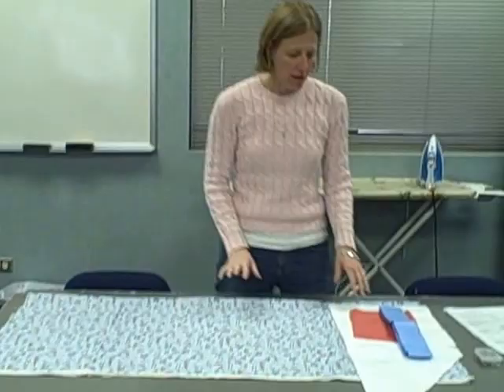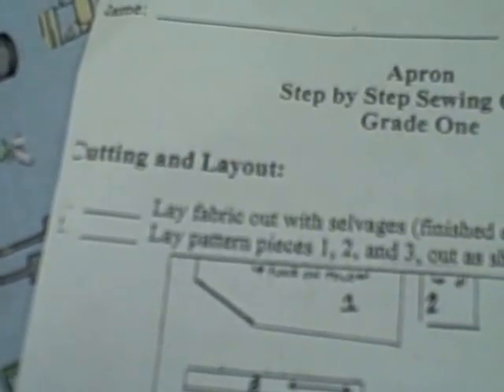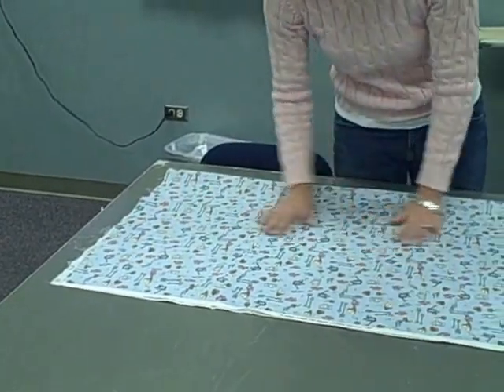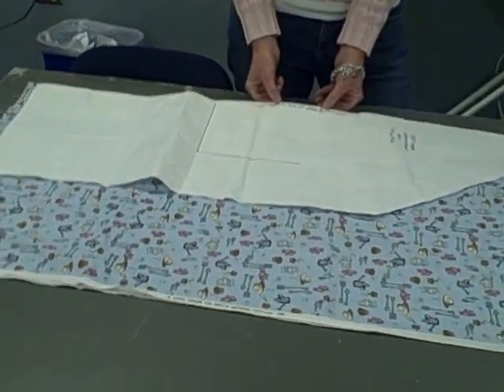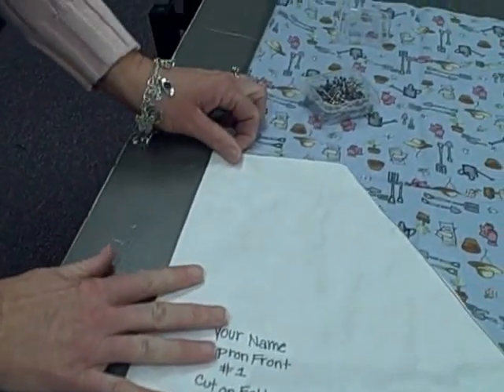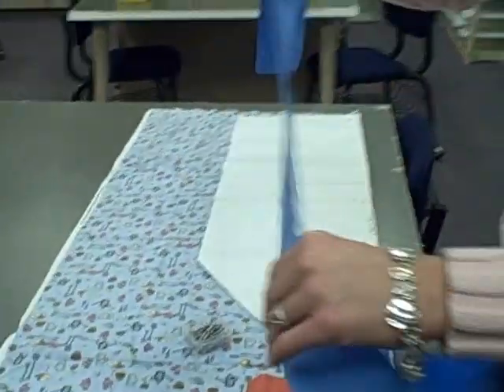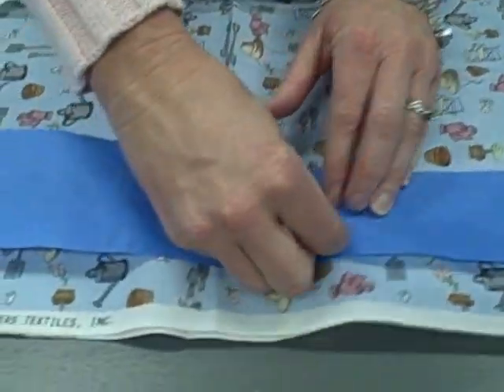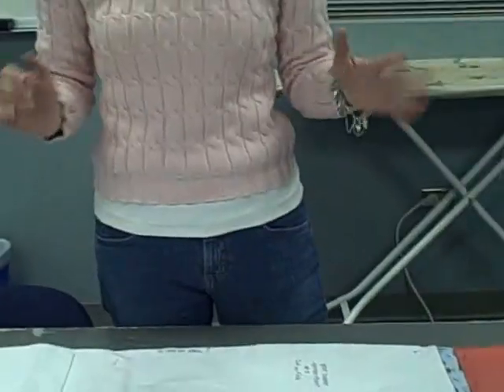Step 1: Pinning Apron Pieces to Fabric